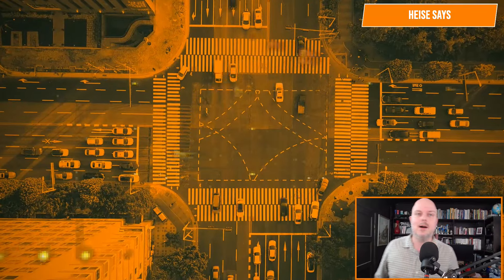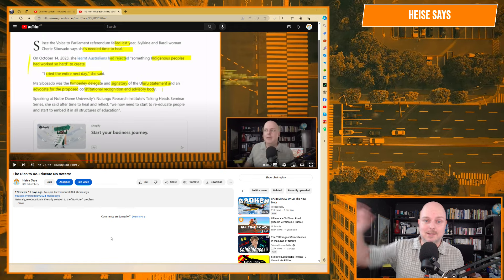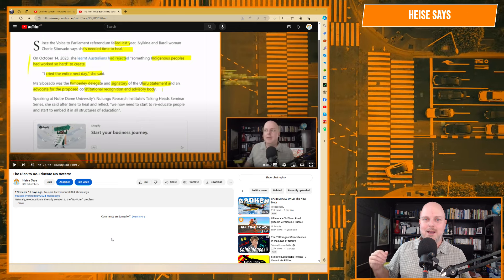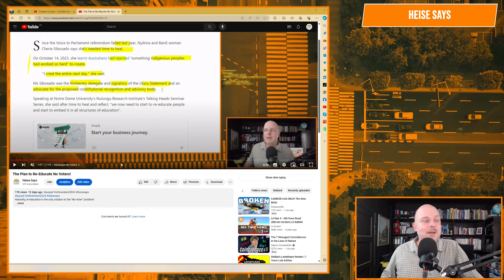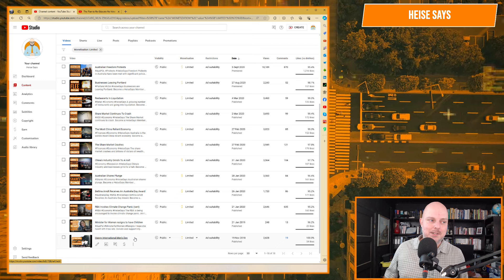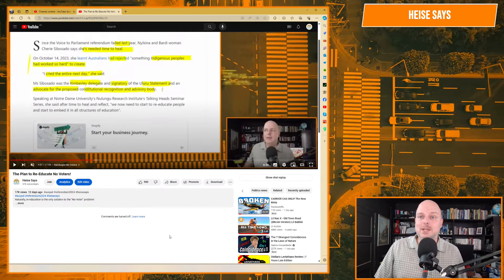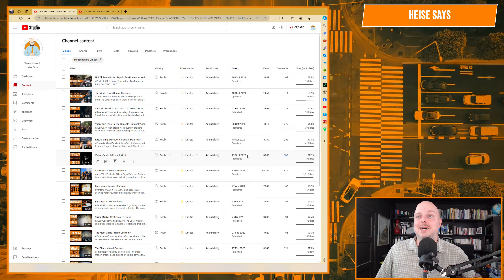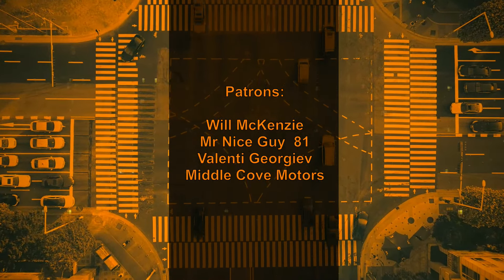Is YouTube Censoring Comments?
I'm more inclined to attribute disappearing YouTube comments to incompetence rather than malice.